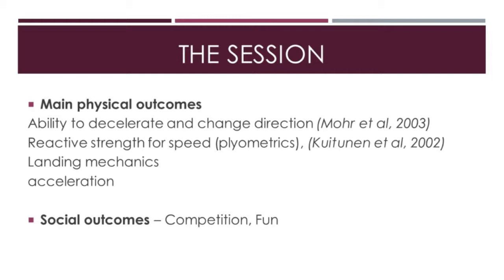VLOG 3 The Coaching Process 172492